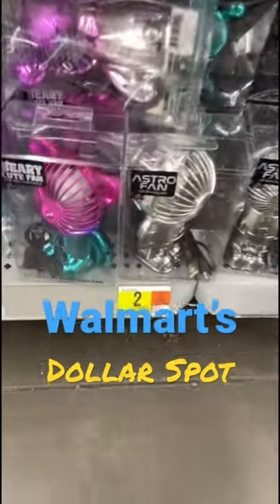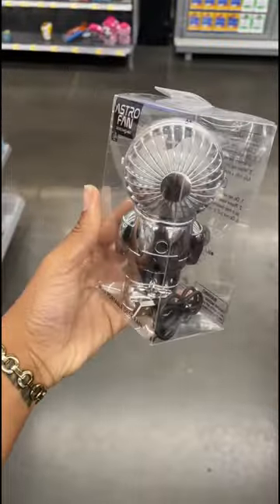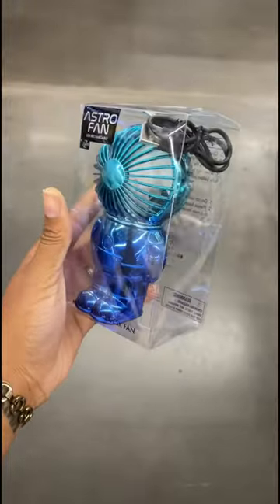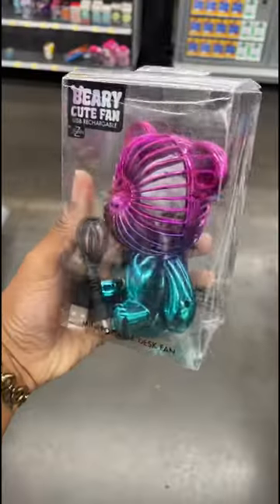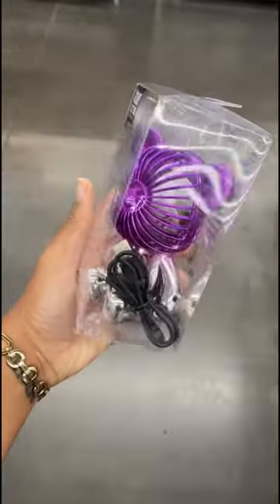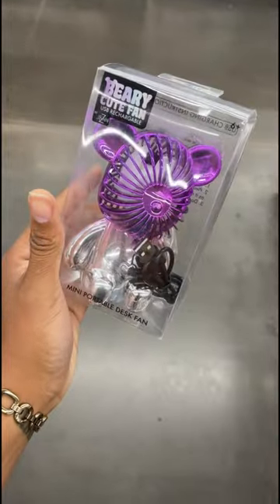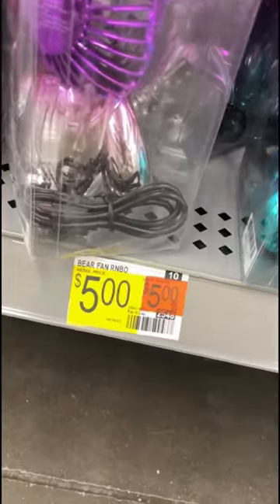BETTER THAN TARGET DOLLAR SPOT! Walmart Dollar Shop 2023 Summer MUST HAVES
Hey WAM Fam! Welcome back to another mini shop with me! I know you love Targets Dollar Spot but this time we are checking out the Walmart Dollar spot and they are giving Target a run for their money! They have really stepped up their game in 2023. They're getting you and the kids ready to beat the summer heat with the cute USB rechargeable fans! They had two speed settings and they put out a good amount of air! Looks like they are quickly headed towards the Target Dollar Spot standards and might I say they are beginning to surpass. So lets check out all of the NEW 2023 SUMMER necessities THIS WEEK in the Walmart Dollar Spot. Enjoy!